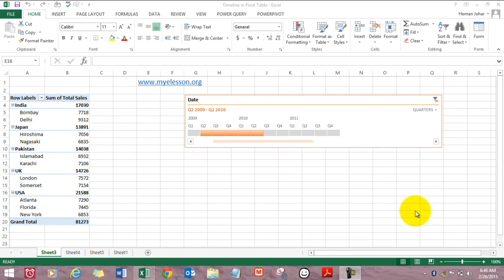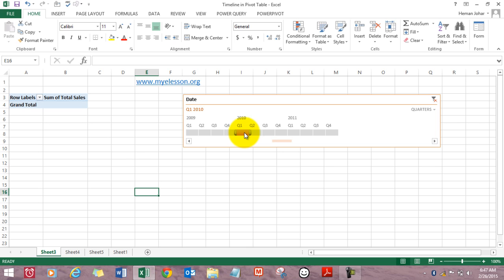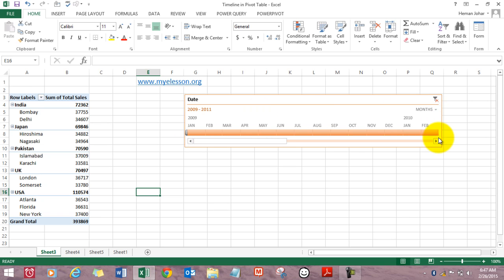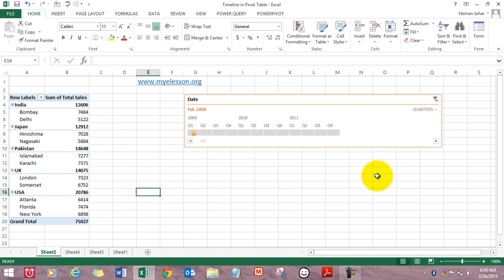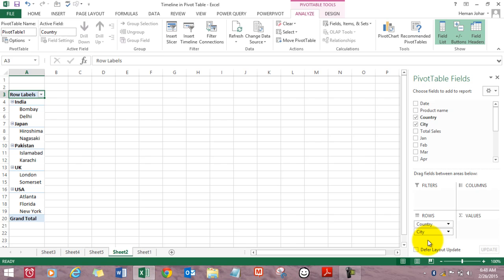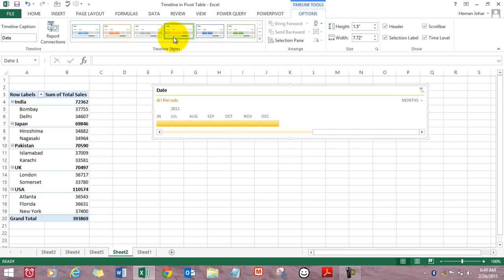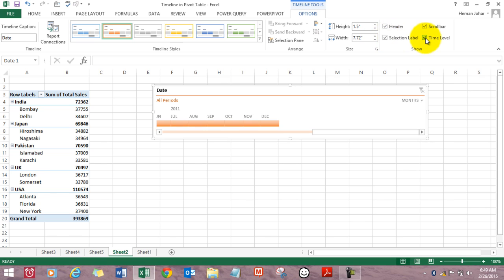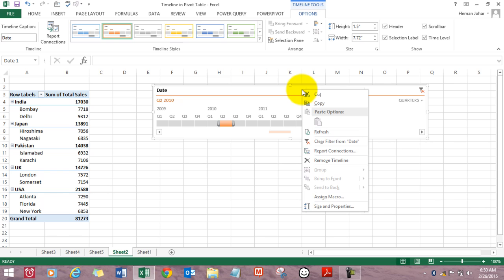Use Timeline In Pivot Table In Excel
The TimeLine Feature in Pivot Tables to make your reports graphically interactive and super easy to use. In this video you will learn how to Add the TimeLine Feature in Excel 2010 and 2013  and how to Edit, change color, edit labels, sort and delete a TimeLine.